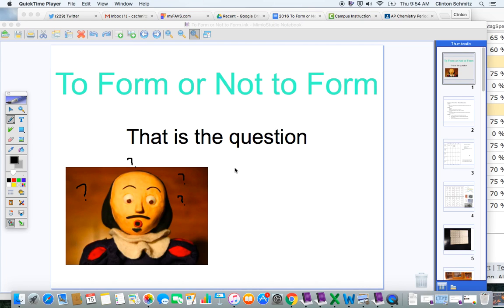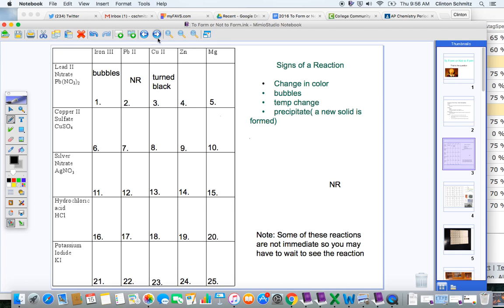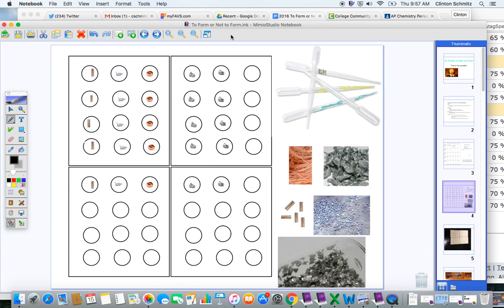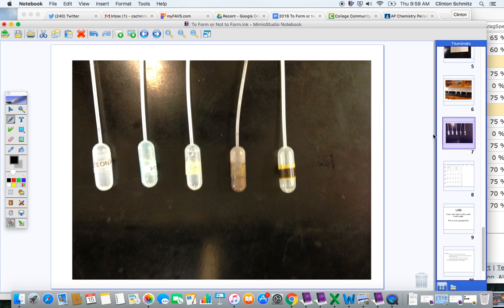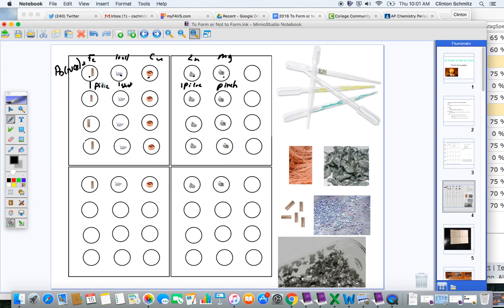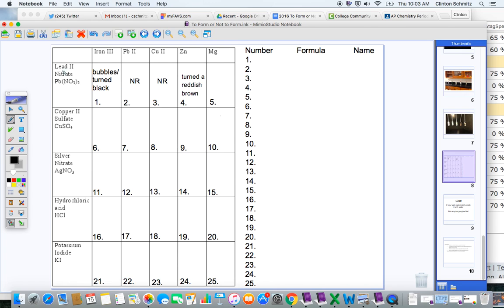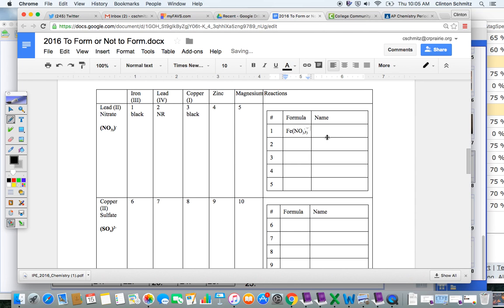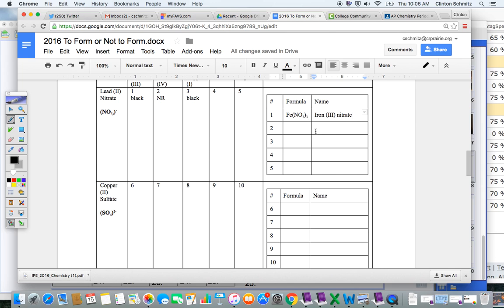To Form or not to Form lab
Lab procedures